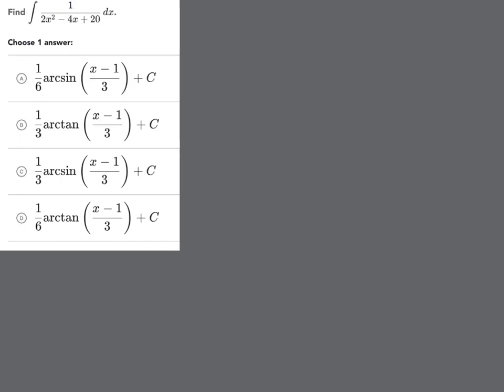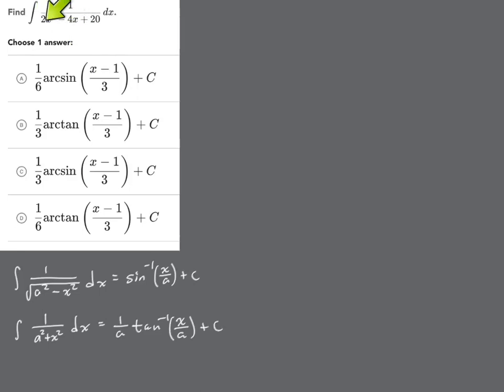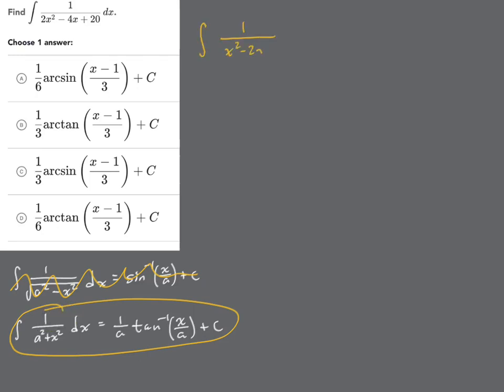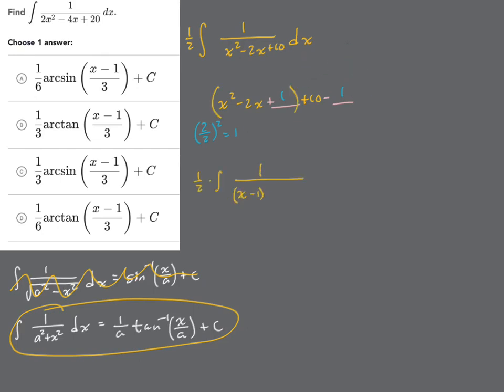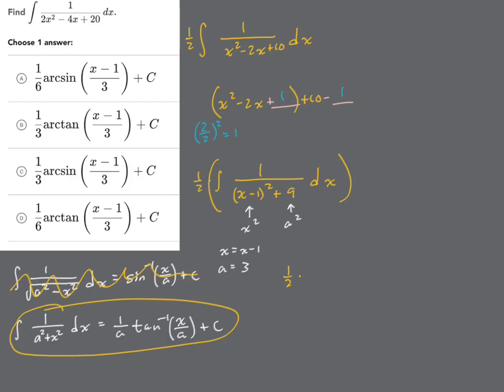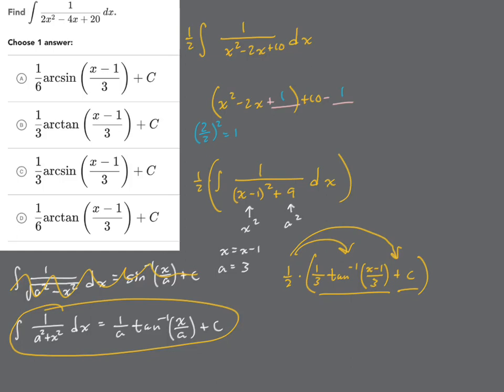integrating with inverse tangent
How do you integrate with inverse tangent and completing the square?